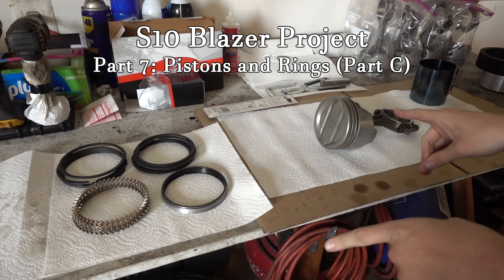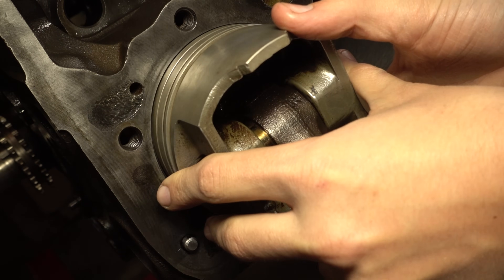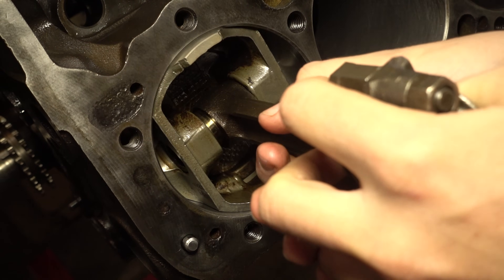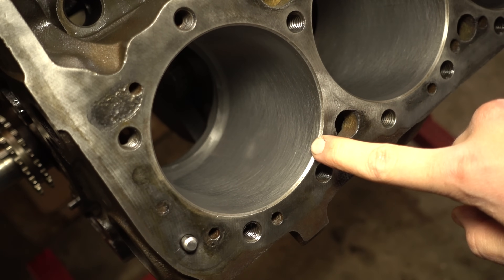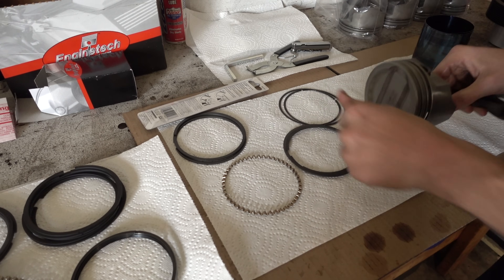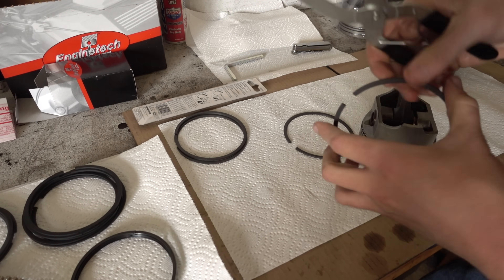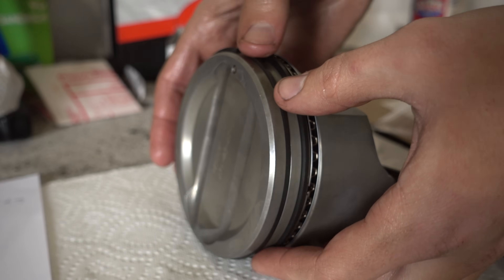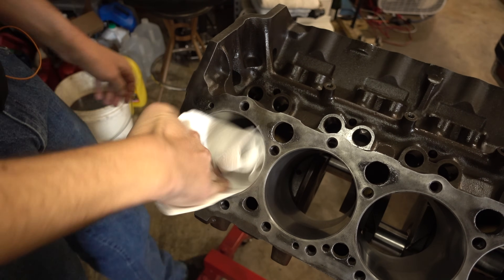V8 S10 Ring Gaps and Piston Install (Ep.7 Part 3 of 7)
With the crankshaft installed, now let's get the pistons on it! We will check all of the ring gaps to see if we need to do some file-fitting, and then get everything installed in the engine block!

Pistons are obviously a very important part of an engine, so time should be taken to make sure the ring gaps and connecting rod clearances are where they need to be.

Date of filming: November 15th, 2017

Song List (Order of First Appearance):
0:01     Jack in the Box – Silent Partner
3:02     On the Table – Silent Partner
9:33     Off the Rebound – Silent Partner
11:44   North – Silent Partner